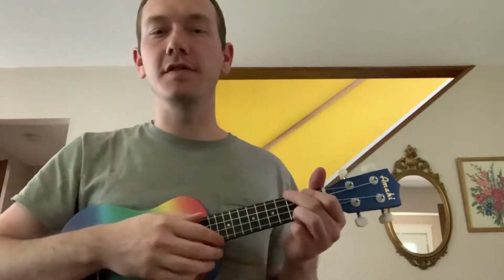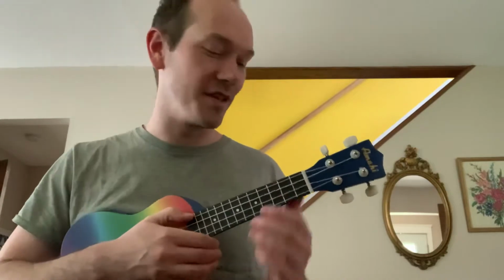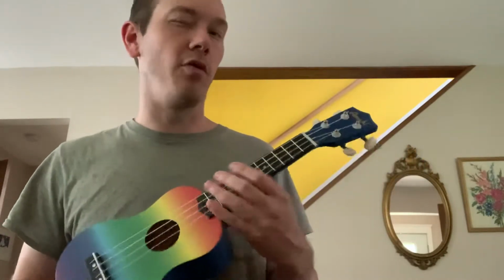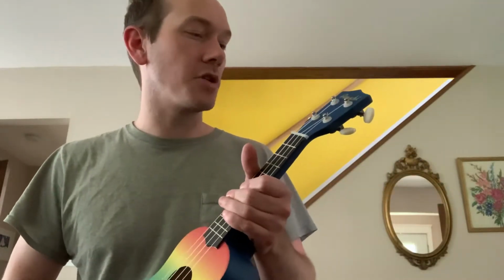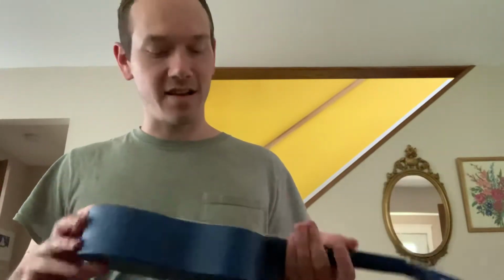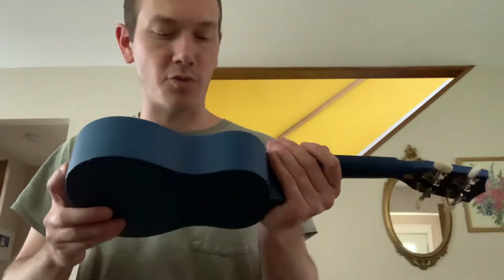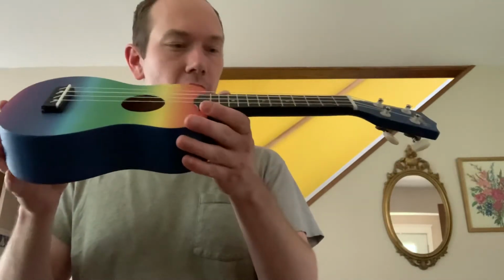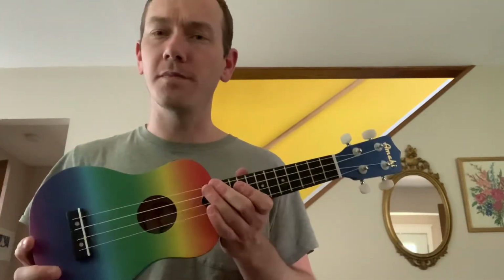Amahi rainbow ukulele review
Taking a look at this beginner Amahi rainbow ukulele.